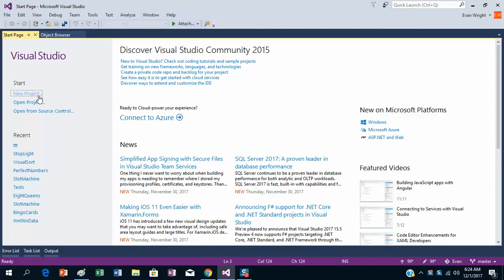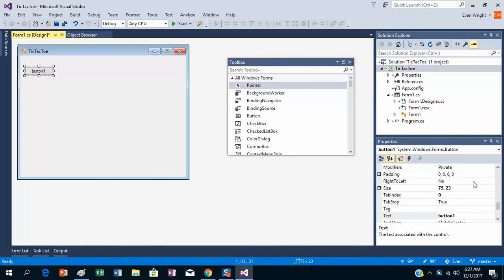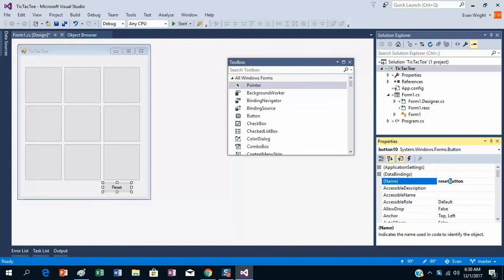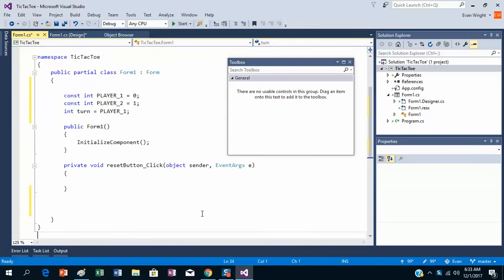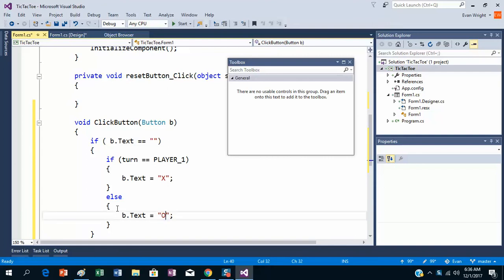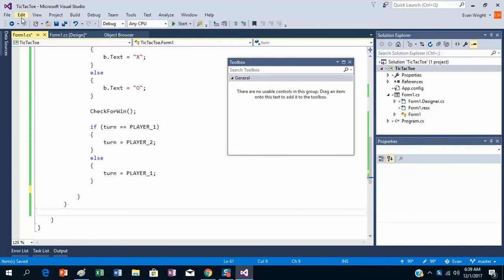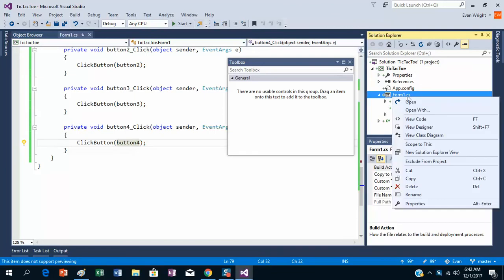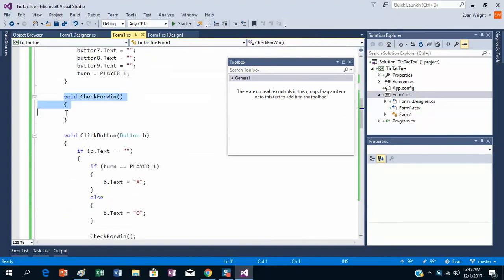C# TicTacToe 1